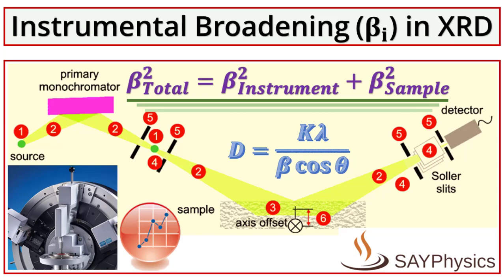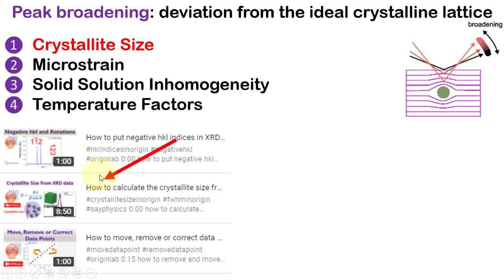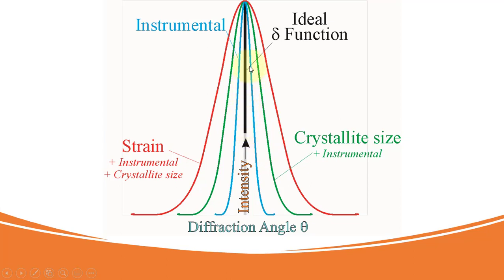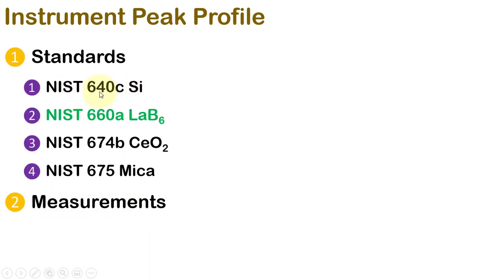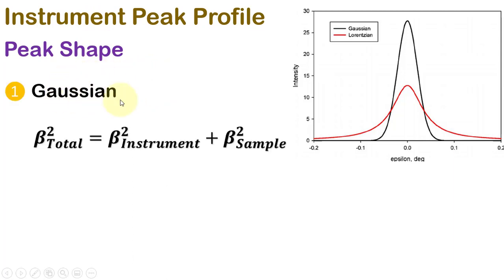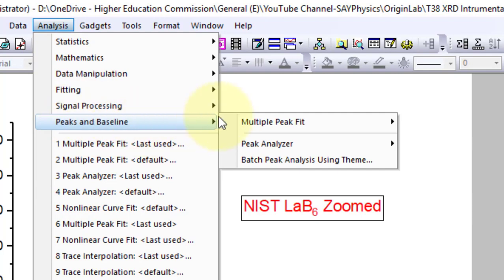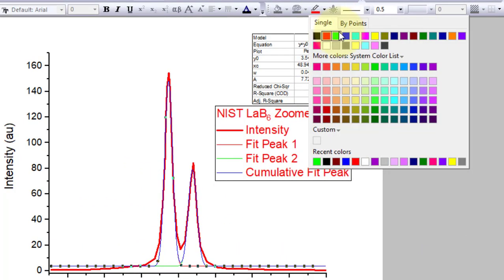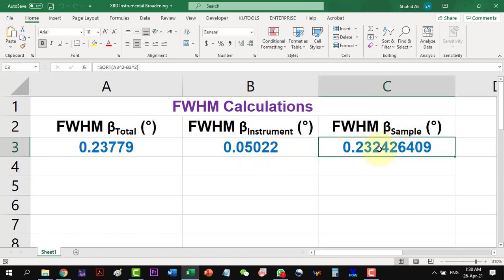How to subtract instrumental broadening (βi) from XRD data using origin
0:10 what is instrumental broadening (βi) in XRD data
2:25 what factors contribute to the instrumental broadening in XRD data
3:00 X-ray machine optics cause instrumental broadening in XRD data
6:20 how to subtract instrumental broadening from XRD
8:10 how instrumental broadening affect XRD parameters

In this video tutorial, you will learn how to subtract instrumental broadening (βi) from XRD data using Origin. Instrumental broadening is a common issue in XRD data that can affect the accuracy and precision of your results. By subtracting the instrumental broadening, you can obtain more reliable data and improve the quality of your XRD analysis. In this tutorial, we will take you step-by-step through the process of subtracting the instrumental broadening using Origin, a powerful data analysis software. We will cover all the essential tools and techniques required to perform this analysis, including data manipulation, curve fitting, and data visualization. By the end of this tutorial, you will have a solid understanding of how to subtract instrumental broadening from XRD data using Origin.

D. Balzar, N. Audebrand, M. Daymond, A. Fitch, A. Hewat, J.I. Langford, A. Le Bail, D. Louër, O. Masson, C.N. McCowan, N.C. Popa, P.W. Stephens, B. Toby, “Size-Strain Line-Broadening Analysis of the Ceria Round-Robin Sample”, Journal of Applied Crystallography 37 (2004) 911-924
•S Enzo, G Fagherazzi, A Benedetti, S Polizzi,
–“A Profile-Fitting Procedure for Analysis of Broadened X-ray Diffraction Peaks: I. Methodology,” J. Appl. Cryst. (1988) 21, 536-542.
–“A Profile-Fitting Procedure for Analysis of Broadened X-ray Diffraction Peaks. II. Application and Discussion of the Methodology” J. Appl. Cryst. (1988) 21, 543-549
•B Marinkovic, R de Avillez, A Saavedra, FCR Assunção, “A Comparison between the Warren-Averbach Method and Alternate Methods for X-Ray Diffraction Microstructure Analysis of Polycrystalline Specimens”, Materials Research 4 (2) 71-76, 2001.
•D Lou, N Audebrand, “Profile Fitting and Diffraction Line-Broadening Analysis,” Advances in X-ray Diffraction 41, 1997.
•A Leineweber, EJ Mittemeijer, “Anisotropic microstrain broadening due to compositional inhomogeneities and its parametrisation”, Z. Kristallogr. Suppl. 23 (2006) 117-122
•BR York, “New X-ray Diffraction Line Profile Function Based on Crystallite Size and Strain Distributions Determined from Mean Field Theory and Statistical Mechanics”, Advances in X-ray Diffraction 41, 1997.